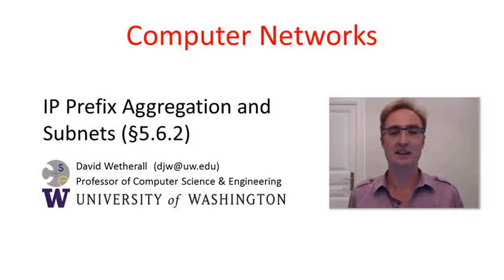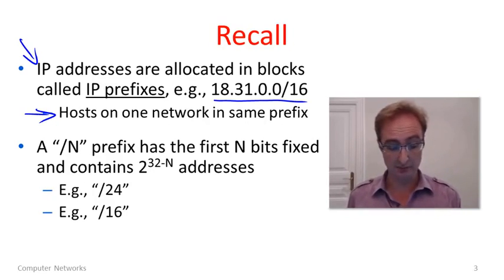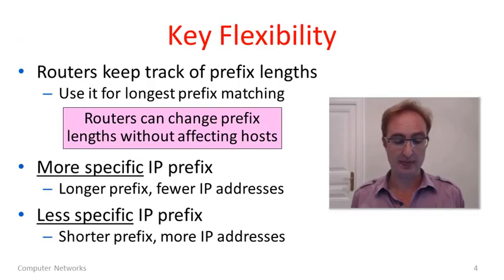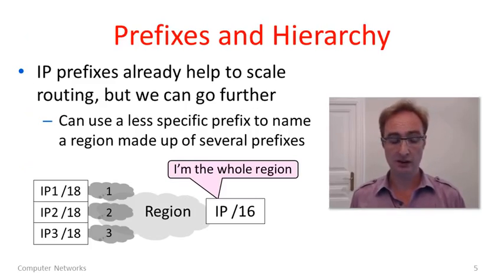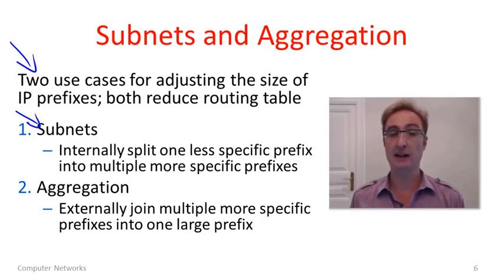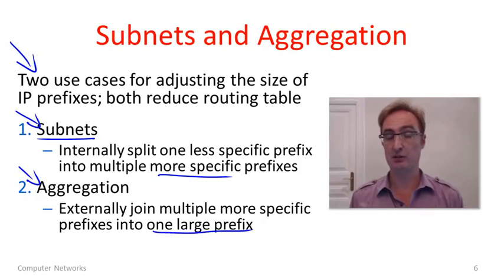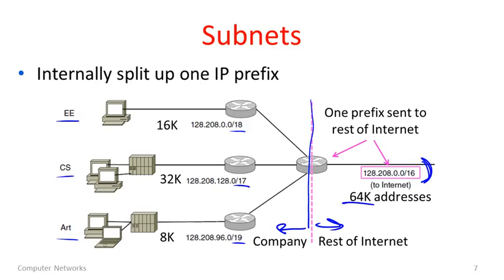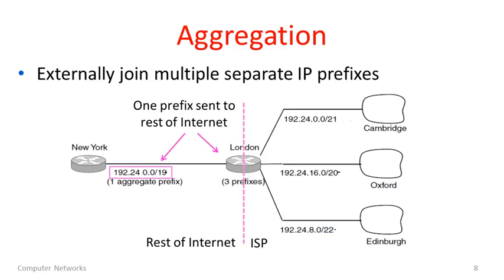Week 5 - Prefix Aggregation and Subnets